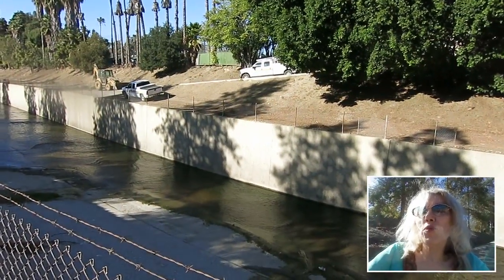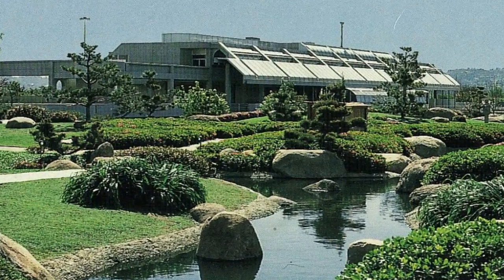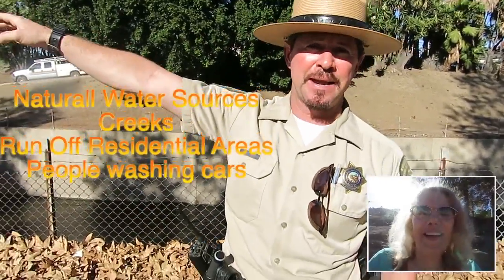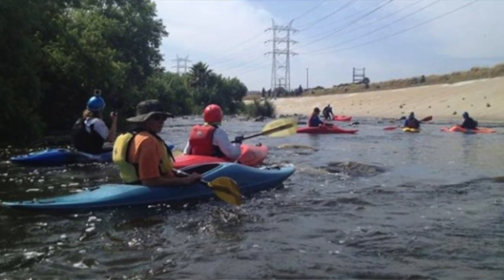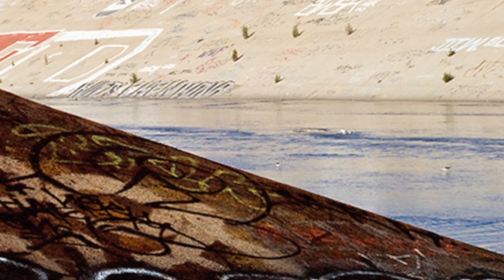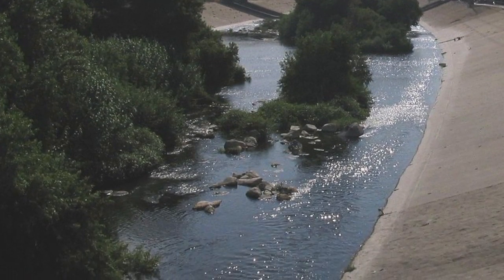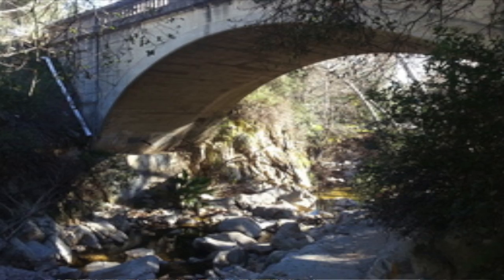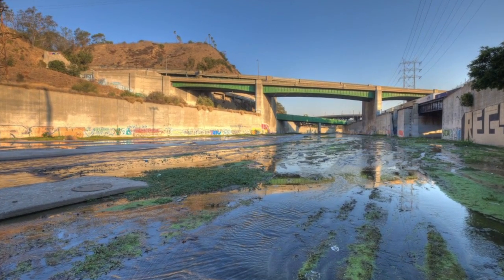L.A. River Overflow In Drought?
Merrie Lynn joins Ranger Tim on LA River water reclamation site... to solve the Merrie Mystery question. "Where is all that runoff water coming from during a drought?"
Do you know what a watershed is? Watch and find out.